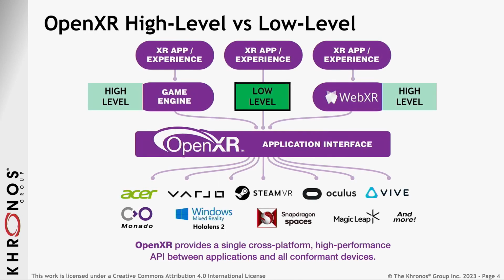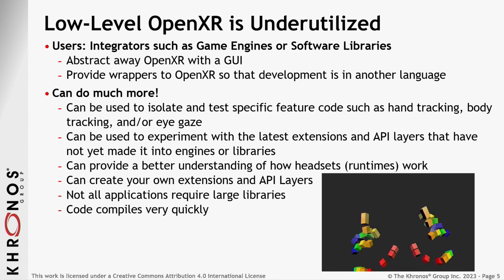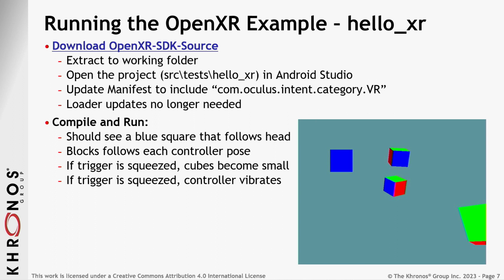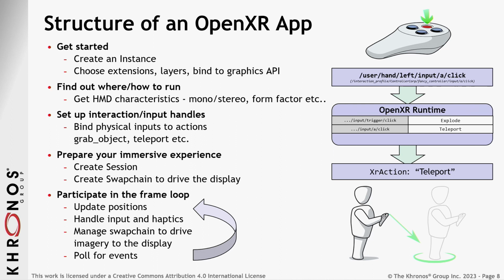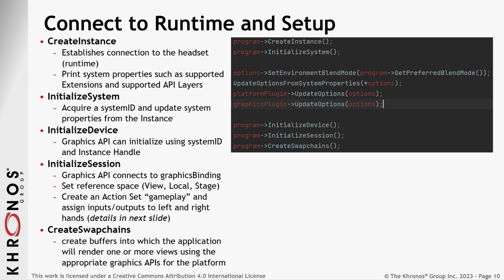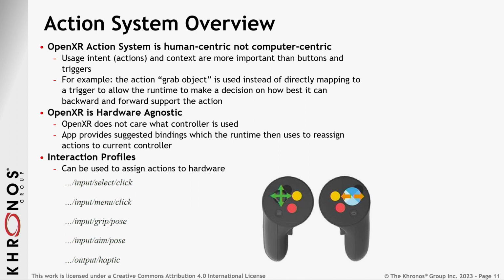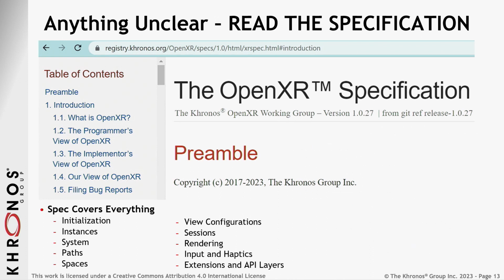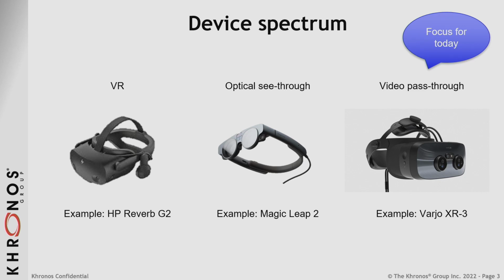OpenXR Tutorial: Rapid Prototyping with OpenXR (old)